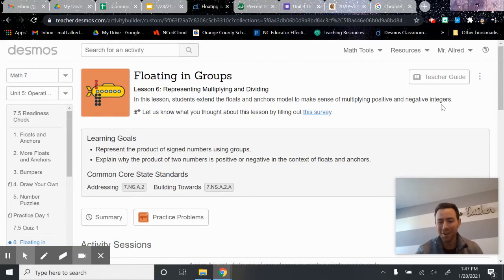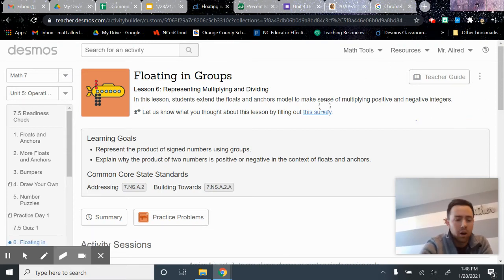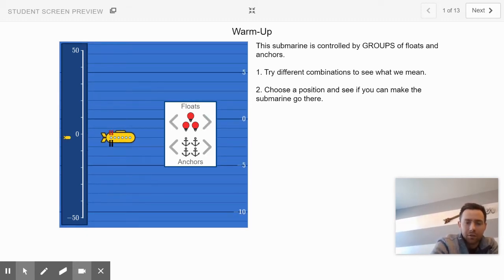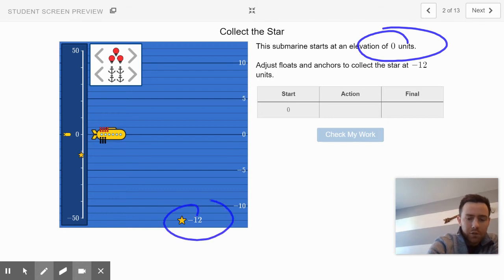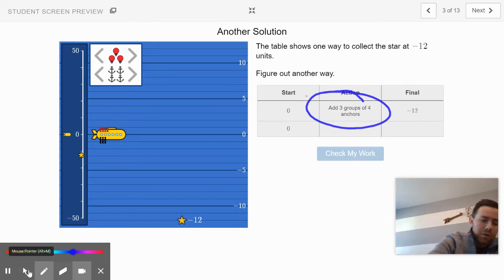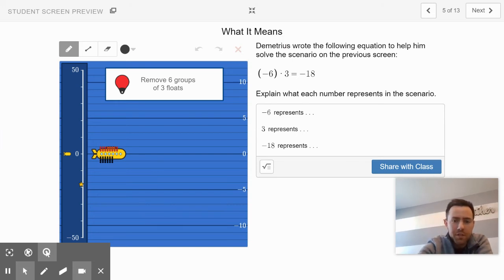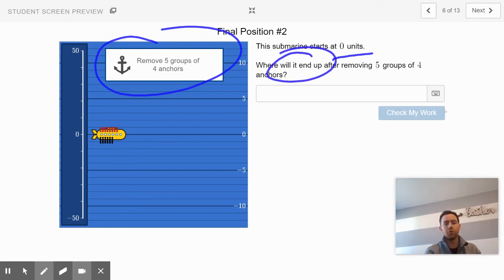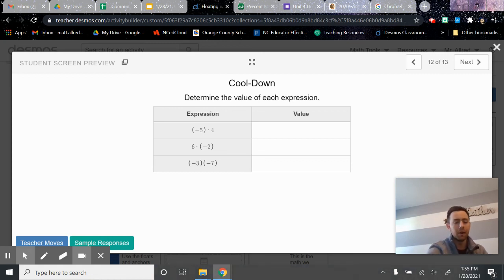Unit 5 Lesson 6 Floating in Groups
The purpose of this lesson is for students to extend the floats and anchors model to make sense of multiplying positive and negative integers. In this lesson, students investigate the result of adding or removing groups of floats and anchors, and connect these actions to numerical expressions.